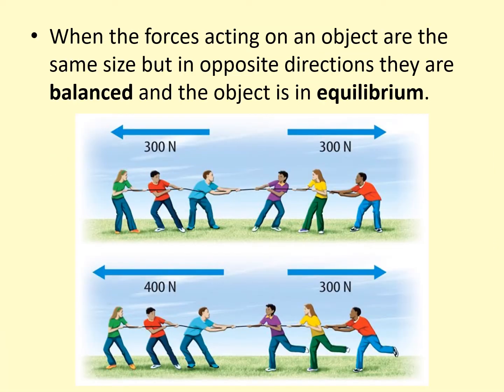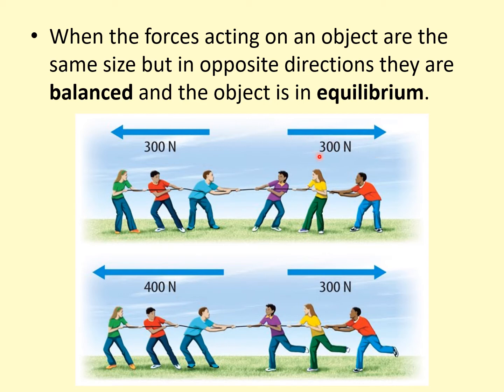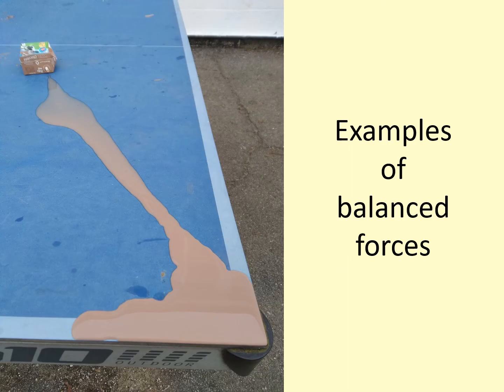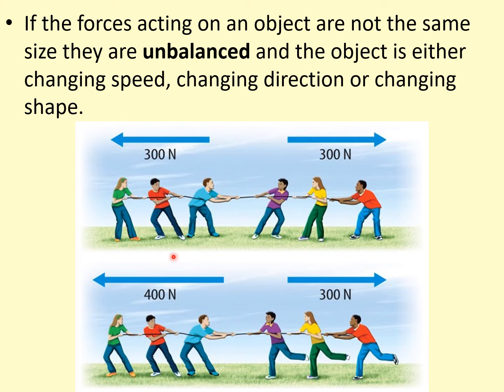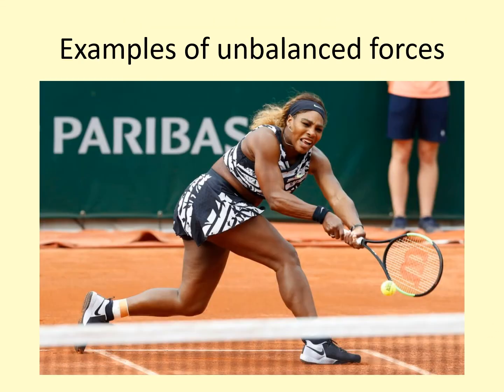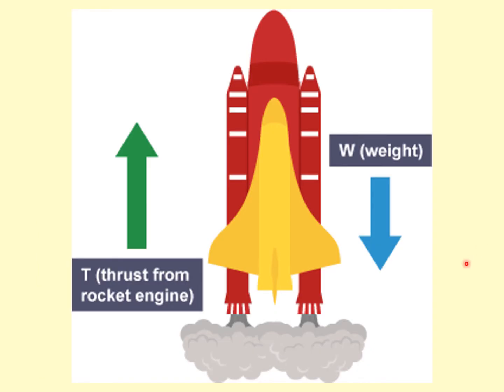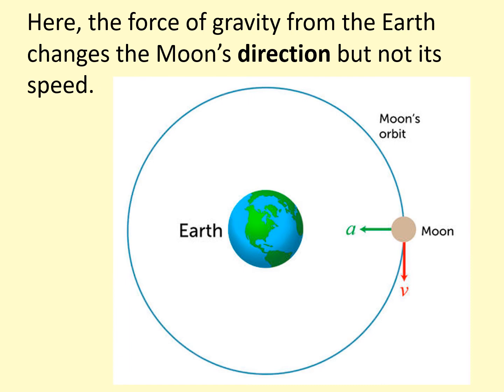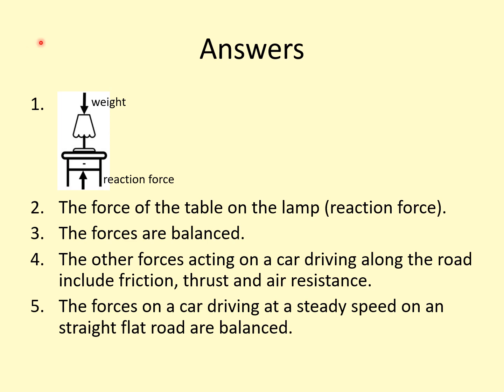P1.1.6 - Balanced and Unbalanced forces - Year 7 - ANR